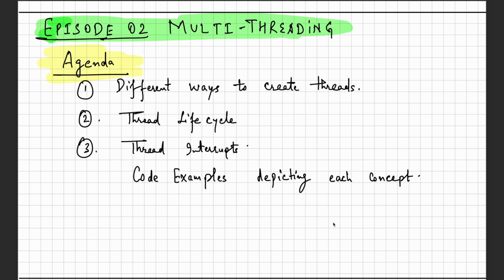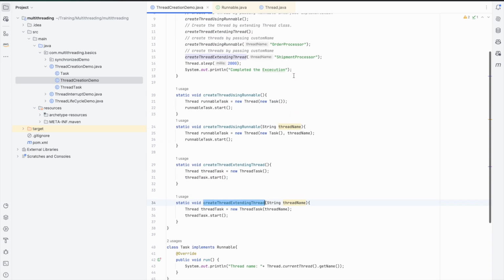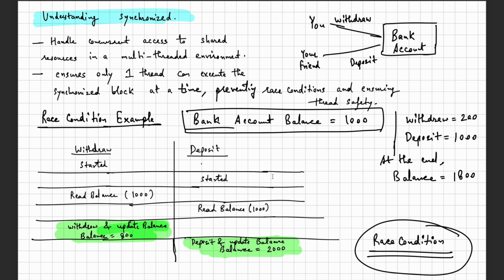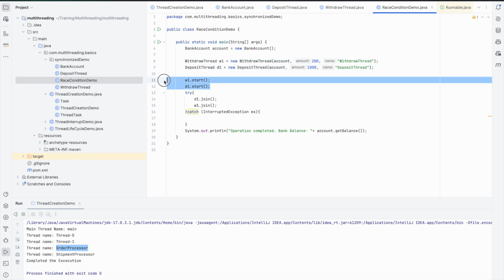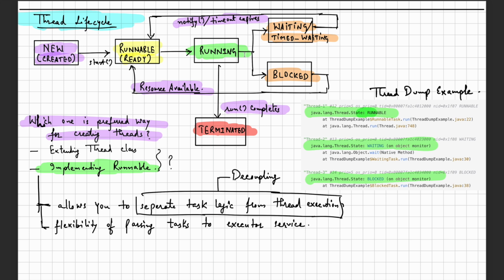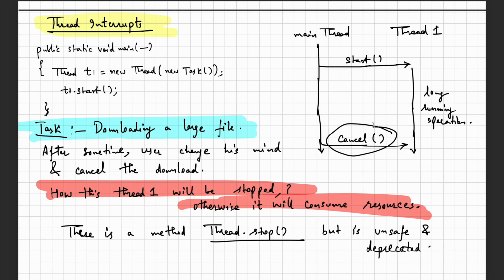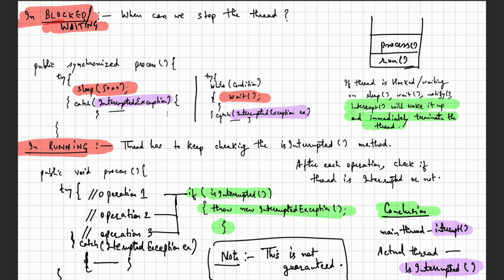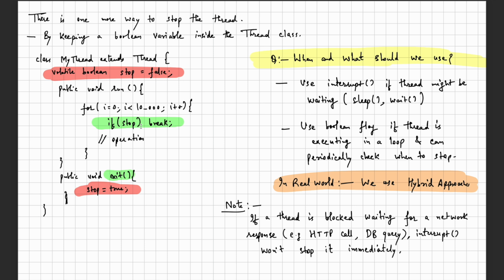02 Mastering Thread Lifecycle Is KEY To Building Real World Systems.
Understanding thread lifecycle is crucial for building real-world systems. Learn about thread interrupts, synchronization, and how to create threads in this video! Mastering these concepts will help you create efficient and reliable systems.

Chapters:
00:00:00 Introduction
00:01:00 Different ways of creating Thread
00:09:44 Synchronized Usage
00:17:06 Thread Lifecycle
00:26:45 Thread Interrupts